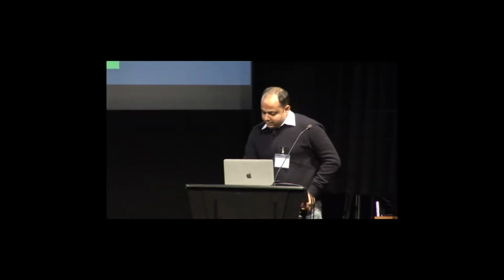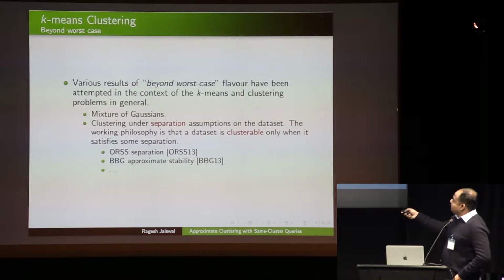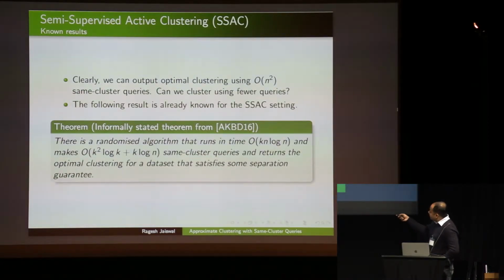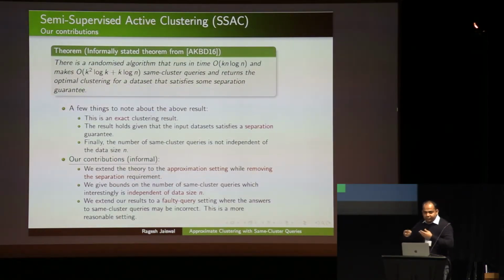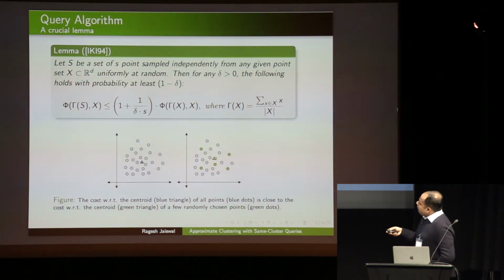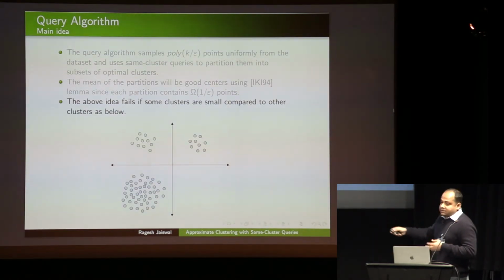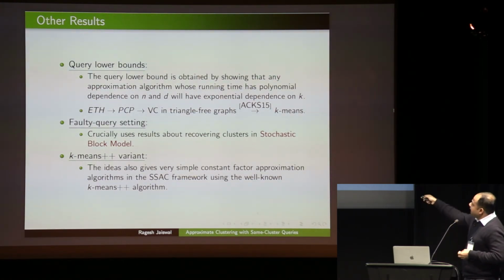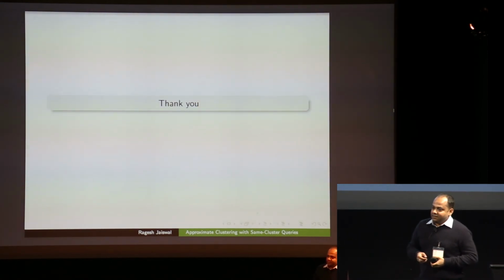Session 2-2 Approximate Clustering with Same Cluster Queries